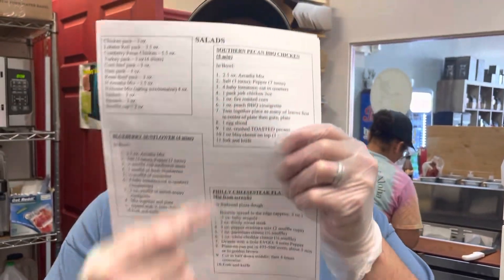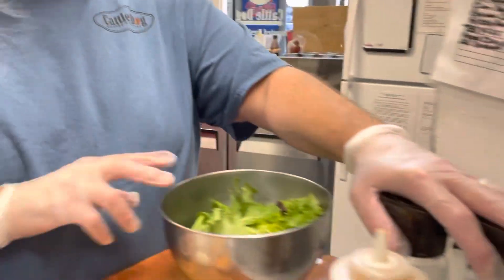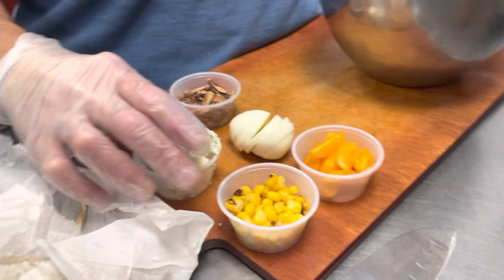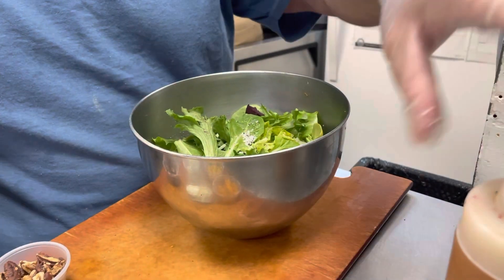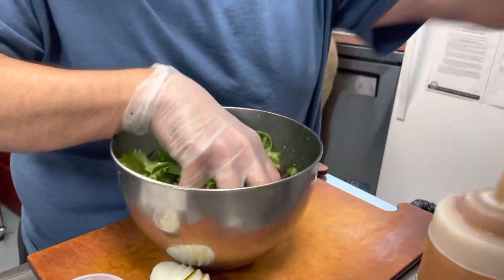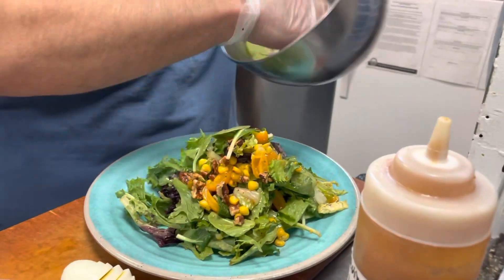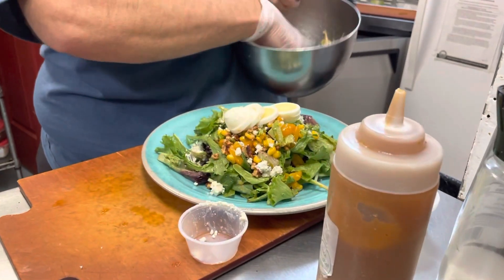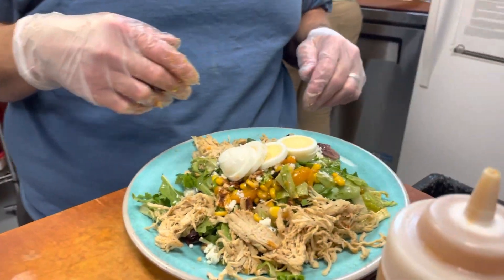Southern pecan BBQ chicken